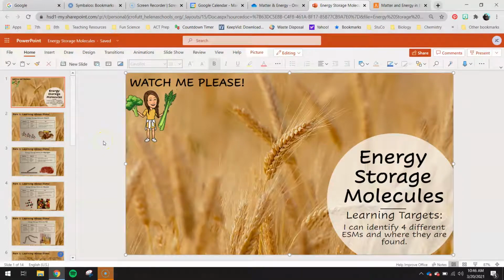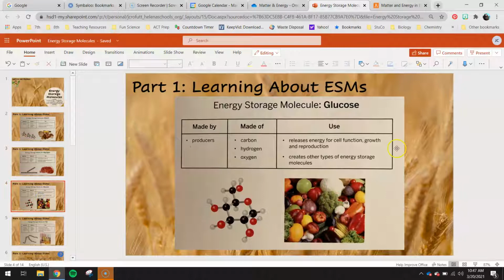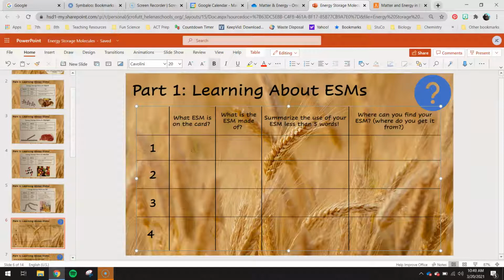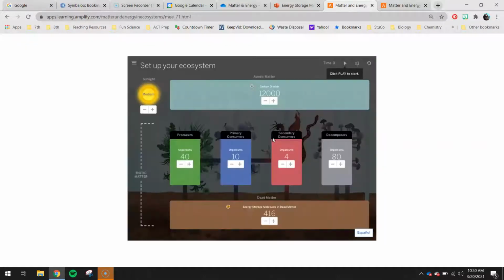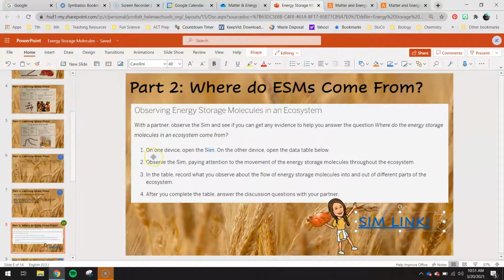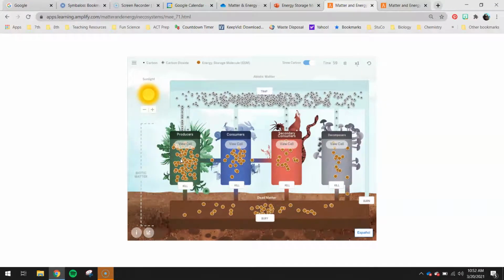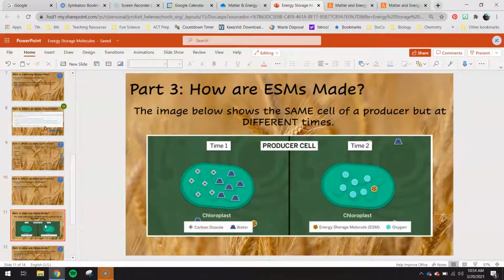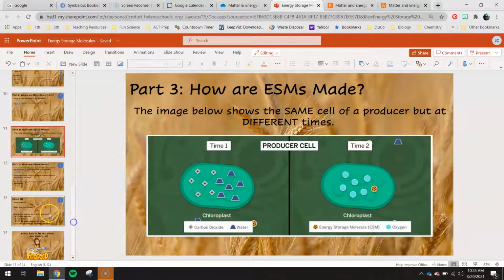Energy Storage Molecules